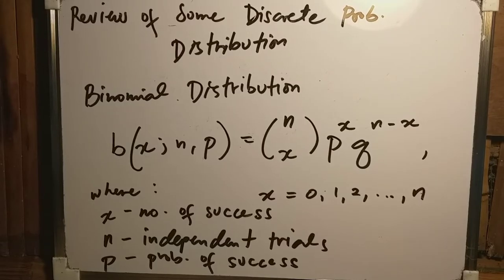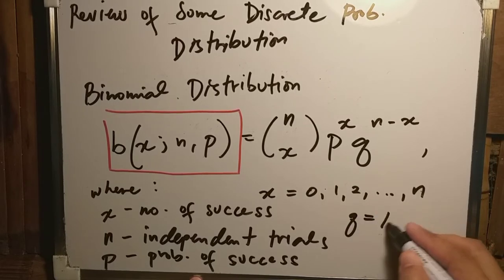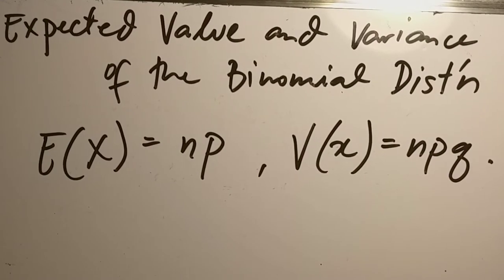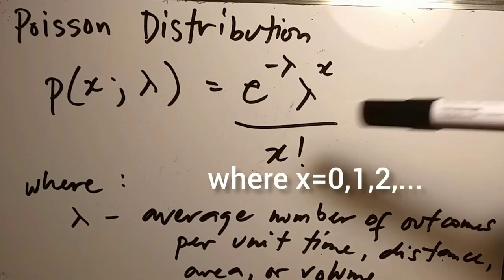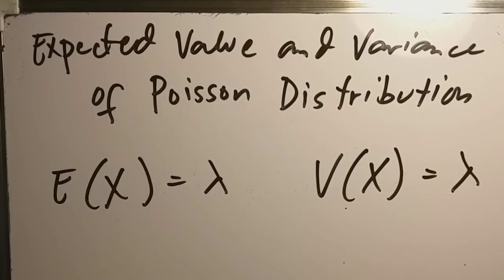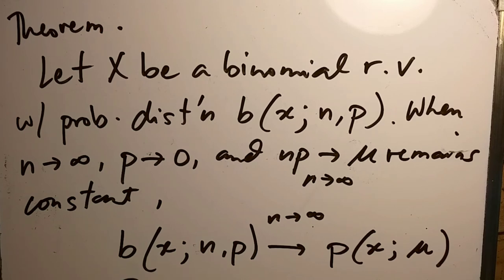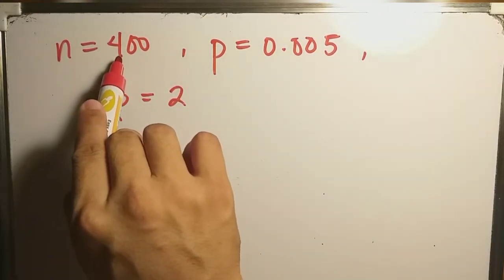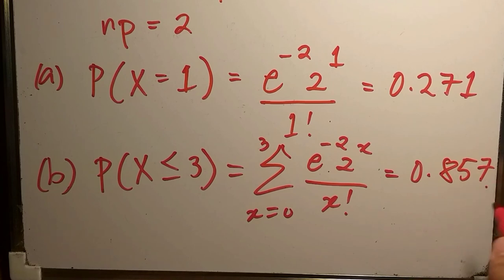Categorical Data Analysis Lecture 01